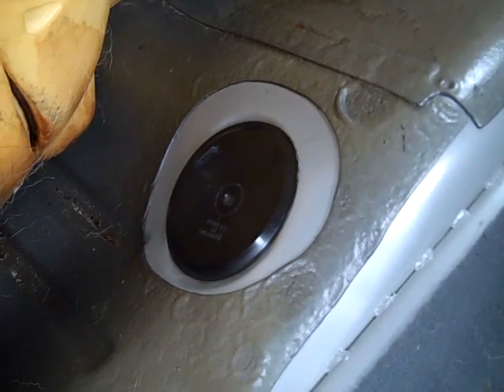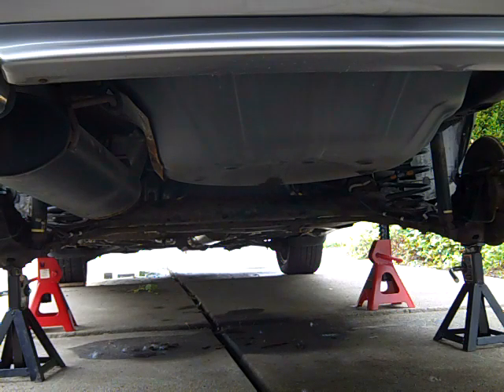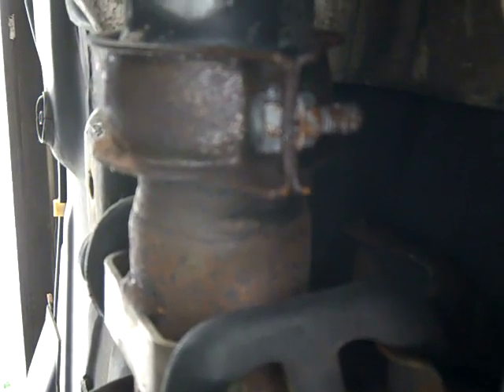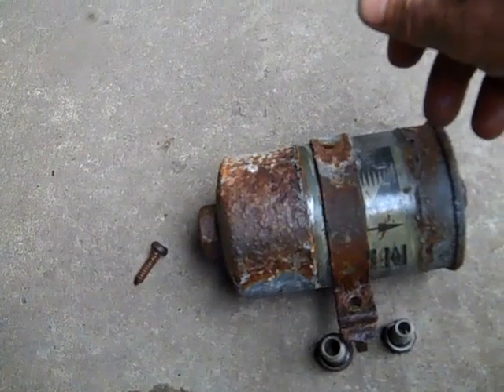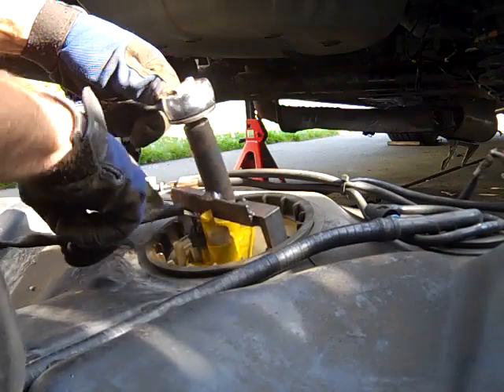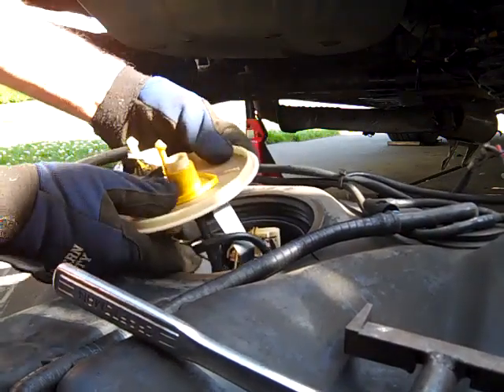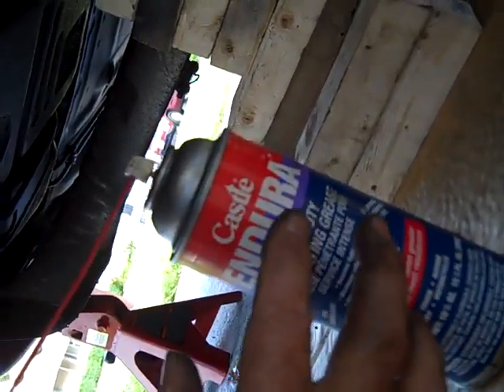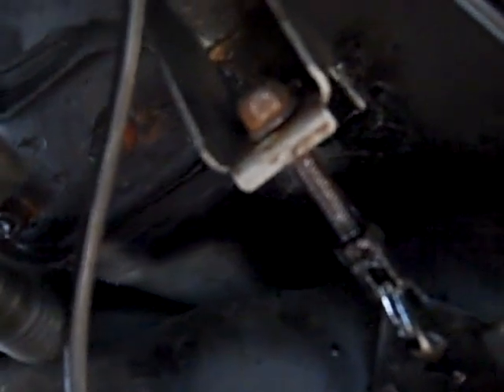SAAB OG 9-3 Fuel Pump Replacement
In this video I explain in detail how to replace the fuel pump in an old generation 9-3. Same procedure as the new generation 900. I made 9 parts to the video so that you can easily find the section you need information on:
Part 1: What not to do.
Part 2: Removing fuel. 1:14
Part 3: Outline of steps. 5:32
Part 4: Parts and WD40. 9:21
Part 5: Exhaust and heat shield. 13:45
Part 6: Fuel Filter. 20:00
Part 7: Removing the tank. 23:30
Part 8: Changing the pump. 32:32
Part 9: Reinstalling the tank. 46:07

On my separate video on replacing the fuel filter, I explain how cycling the key is the preferred way to prime the fuel system after servicing it.